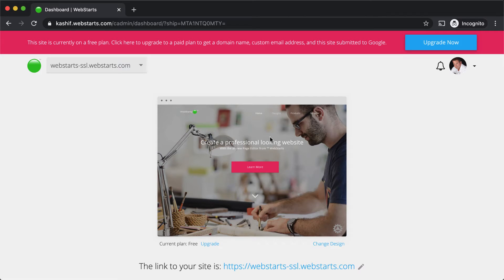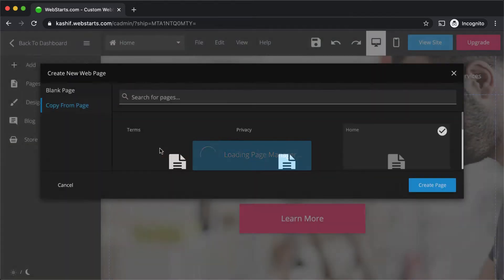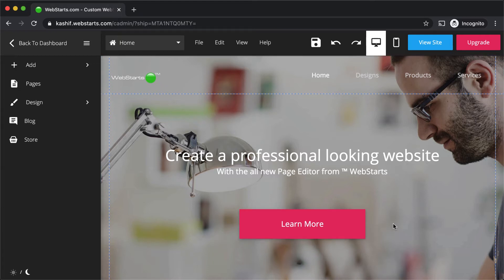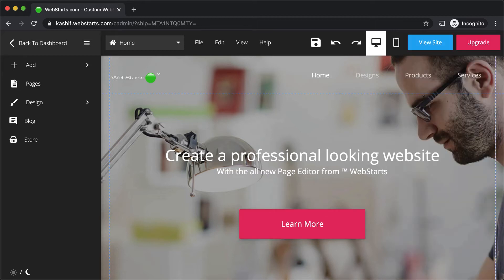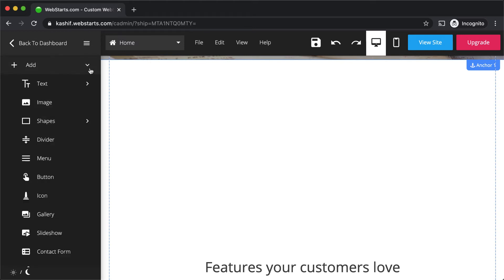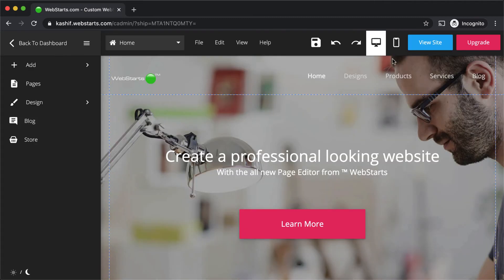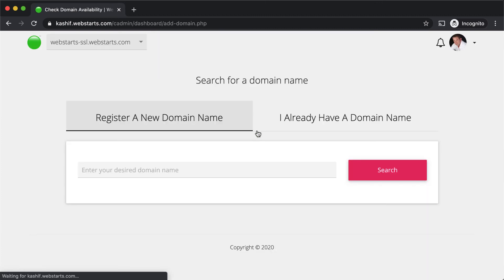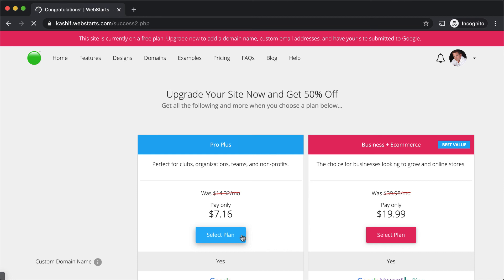WebStarts Getting Started 2022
The hardest part of doing anything new is getting started. That's why I've prepared this short video to make it easy for you to get started designing and building your very own website.

You may have noticed many videos about creating a website are two or even three hours long. That's because traditionally creating a website requires many dependencies and a lot of expertise. WebStarts eliminates those things, and simplifies the website creation process so you can focus on what's important to you.

With WebStarts there is...

No servers to setup
No code to write
No domains to configure
No complicated security

Just an easy way for everyday to make a powerful website, online store, or blog using the true "what you see is what you get" visual editor.